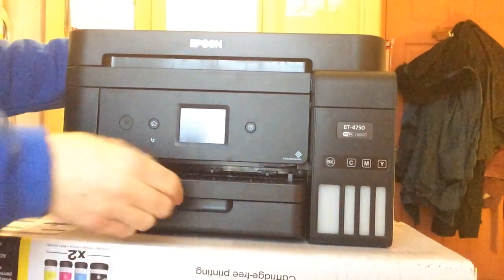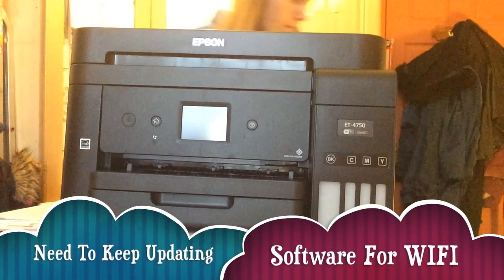Epson Eco Tank ET-4750 Unboxing Video Part 2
Epson Eco Tank ET-4750 Unboxing Video Part 2. REDUCE YOUR PRINTING COSTS NOW WITH THE EPSON ECO TANK ET-4750 - Get yours OR here if you live in UK

This channel is about

Quirky Academy - Online Training For Entrepreneurs, Start-ups And Creatives!! Fed up of feeling stuck? Finding the tech world, well, just a bit too tech for you? Want to learn more about Social Media, Marketing, Automation, WordPress and Mindset hacks, to achieve success in pursuit of your passion and living your purpose, but in a way that is simple and straight to the point? If so, this is the channel for you!